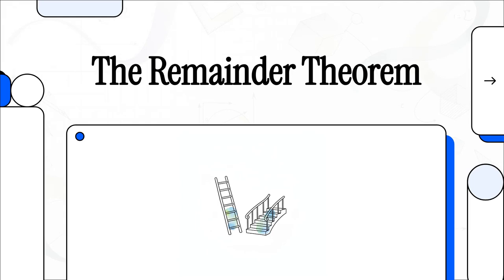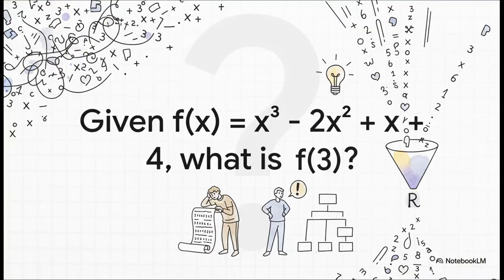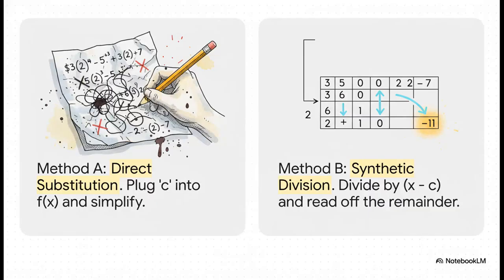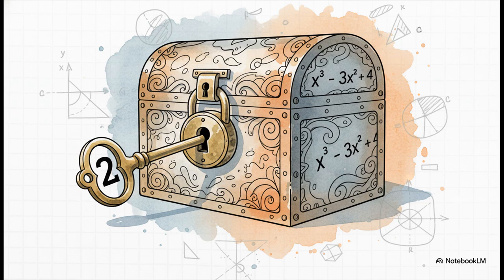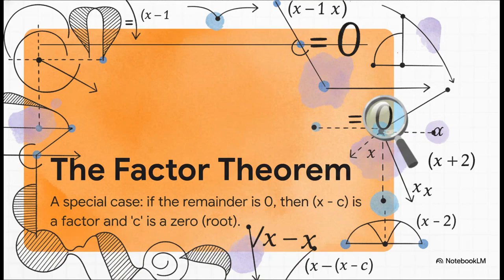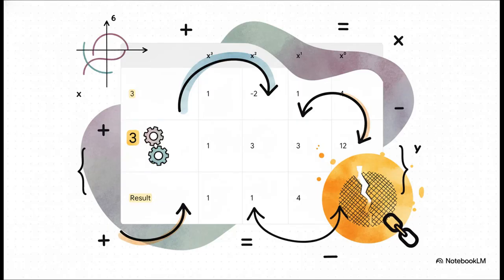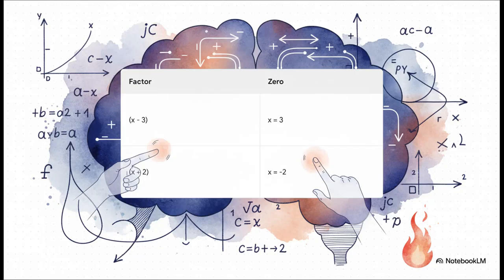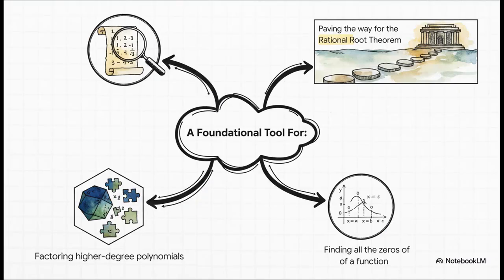Intermediate Algebra 2.9: The Remainder Theorem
The Remainder Theorem — Intermediate Algebra Study Guide (Section 2.9)

This video provides an educational overview of The Remainder Theorem, covering the key concepts, formulas, and worked examples from our Intermediate Algebra course.